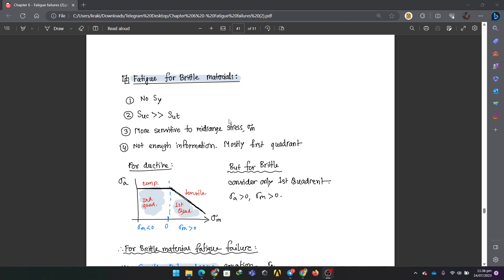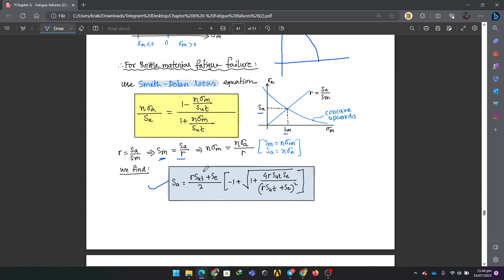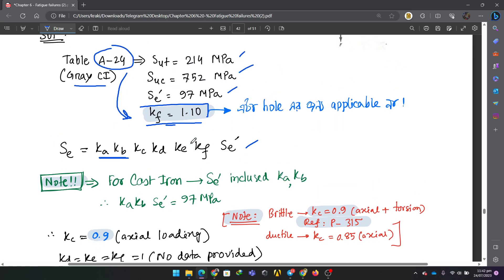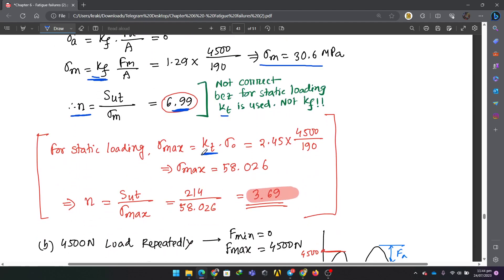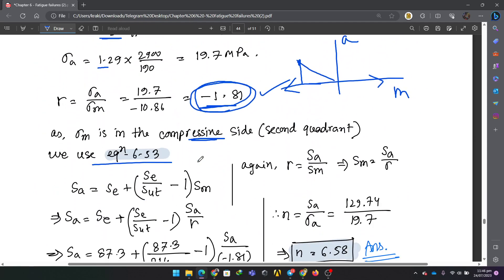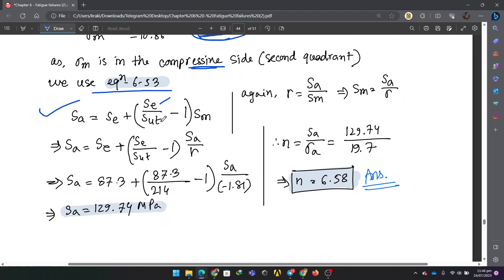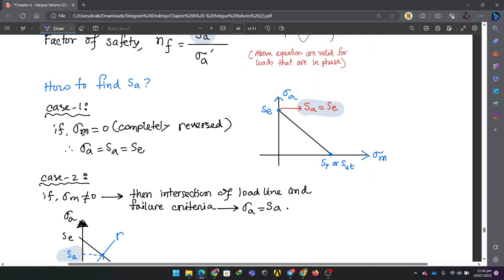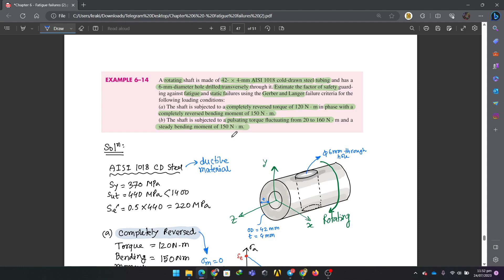Chapter 6: Fatigue Failure - 3 (ME 351 - BUET by Kanak - ME'19)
I've made this lectures on ME 351- Machine Design during my 3-2 Term in BUET , decided to upload these videos so that , all the mechanical engineering students from Bangladesh ( and specially my beloved juniors from BUET ME don't have to struggle anymore .  You might find many mistakes in those video lectures . Apologies for that , those were unintentional .  Hope studying Machine Design wont be a nightmare for you anymore :)

I will be happy if you watch and comment if these videos helped you in any way . Pray for me .

- Rakibul Islam Kanak ( 1910066 , BUET ME'19 )